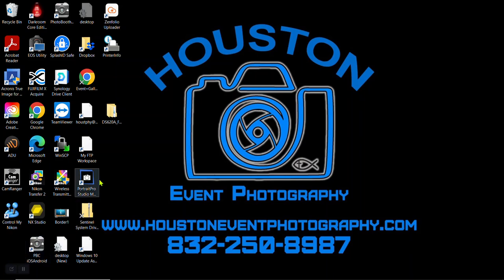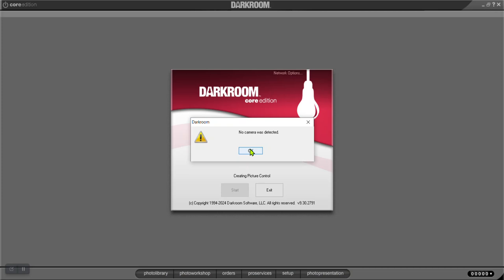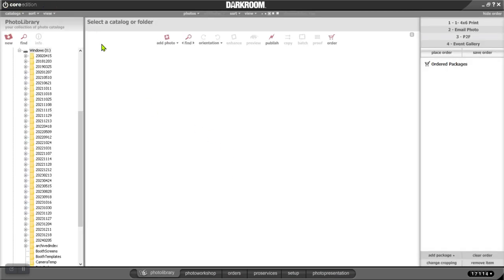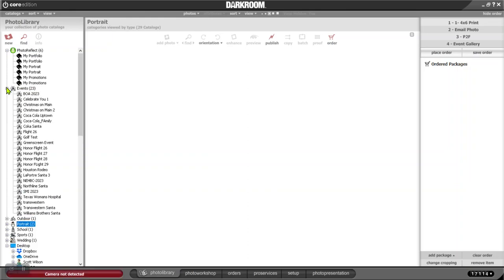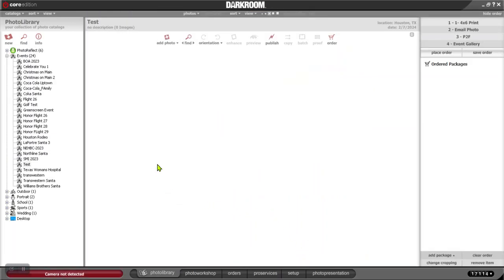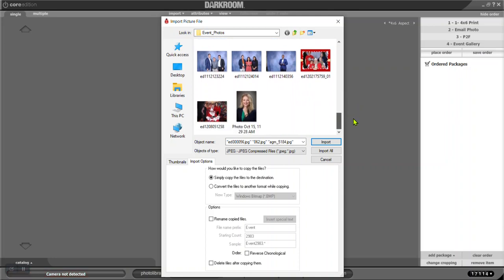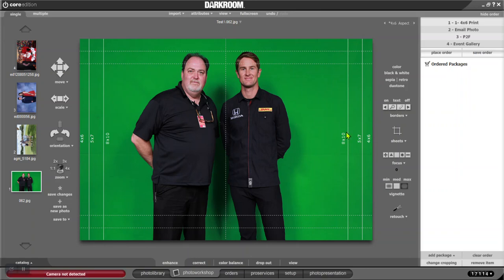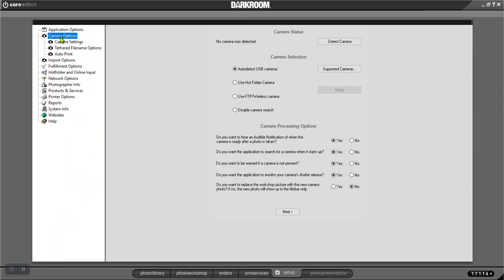Darkroom Core Lesson 1 -Creating Your Job Catralog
Thus video shows you how to create your job catalog for your photos you will be taking.